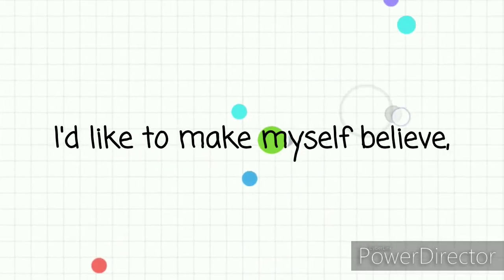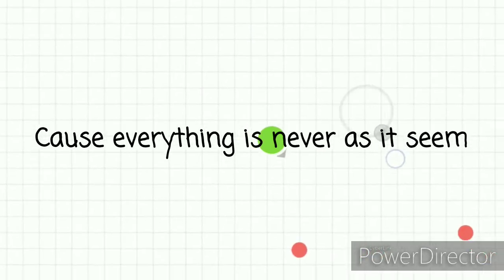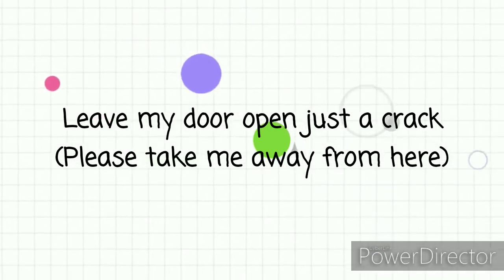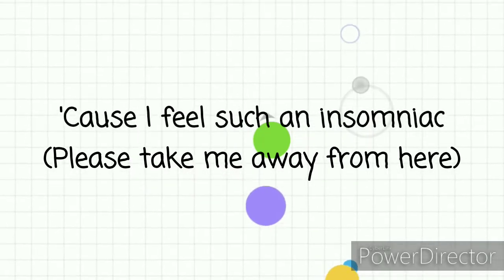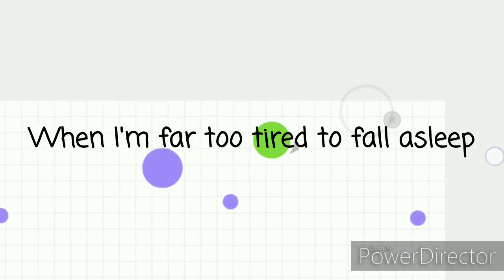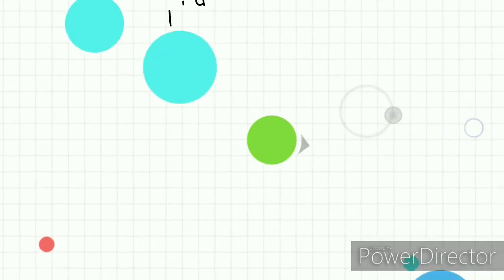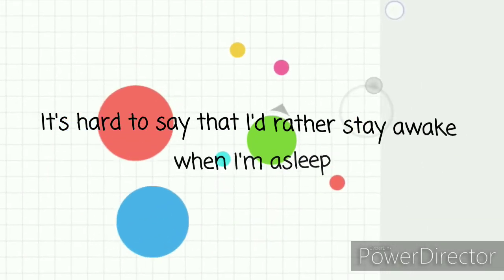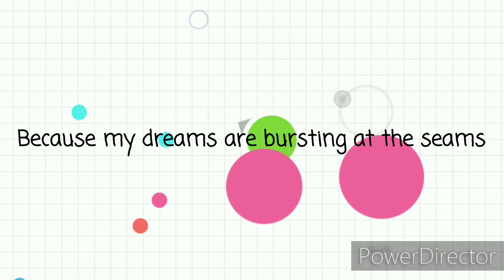FireFlies - Owl City LYRICS